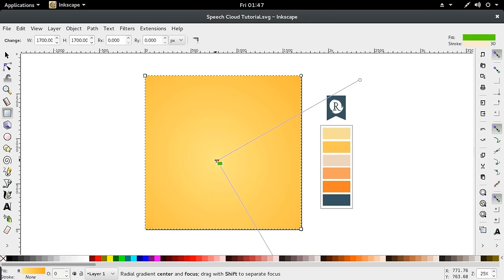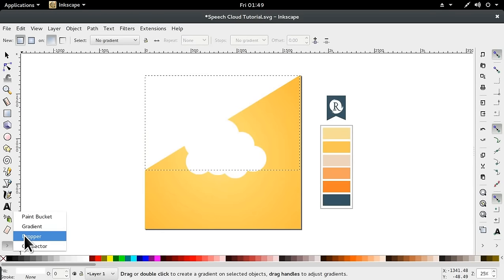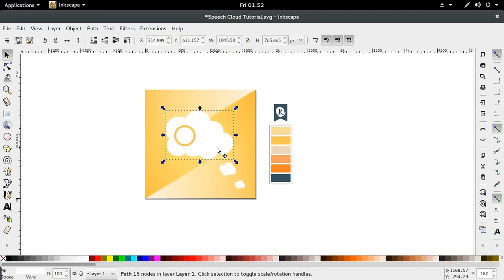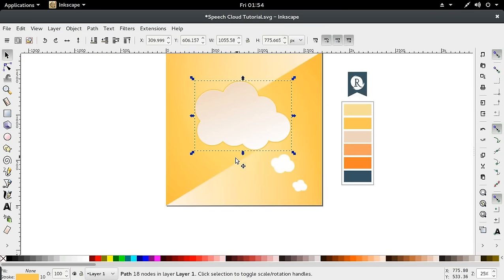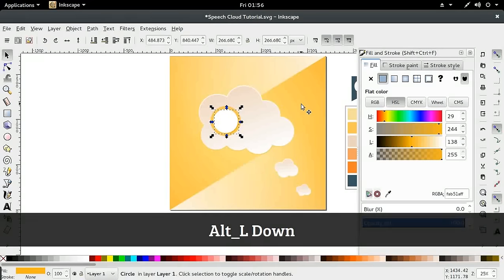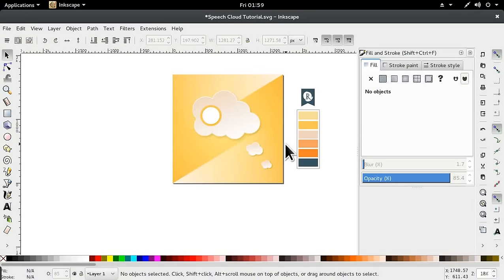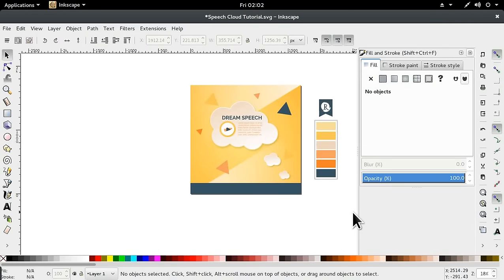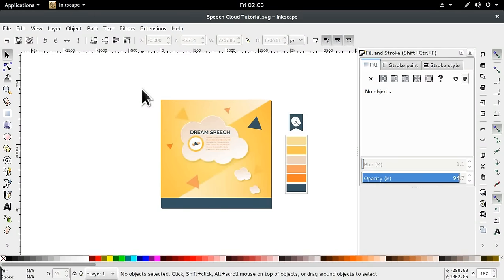Inkscape Infographic: Speech Cloud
This is fun speech bubble infographic created to highlight specific quote.